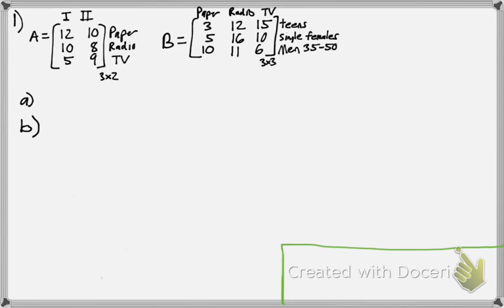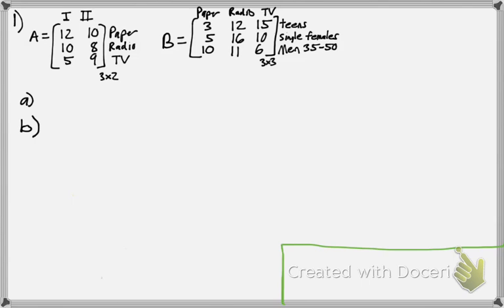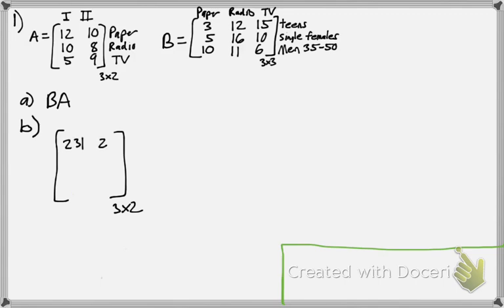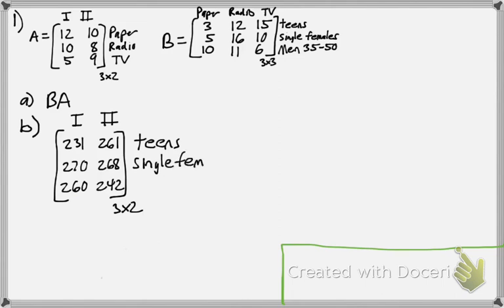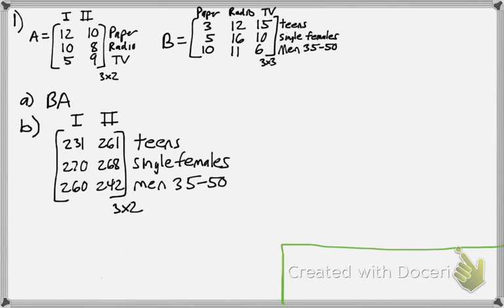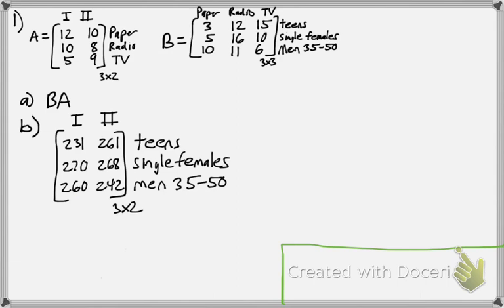Math 111 : 10.4 part 2 #1 (Precalculus Tutorial : Matrix Multiplication Word Problems)